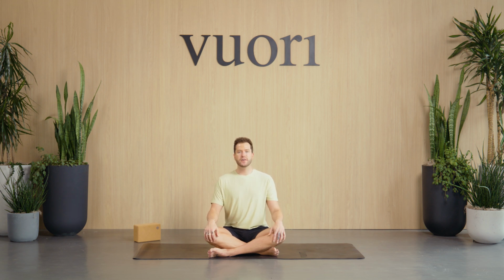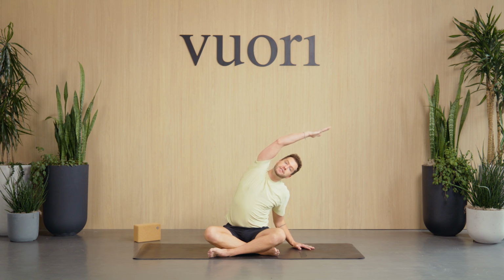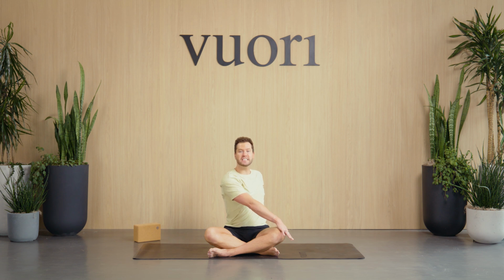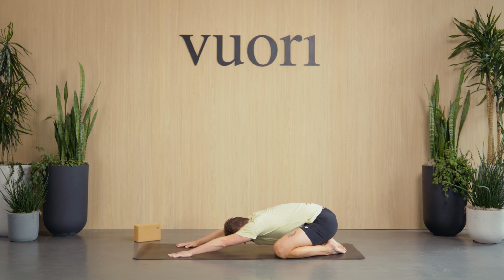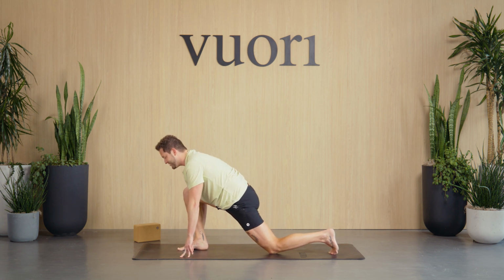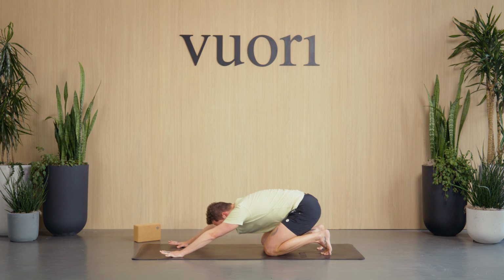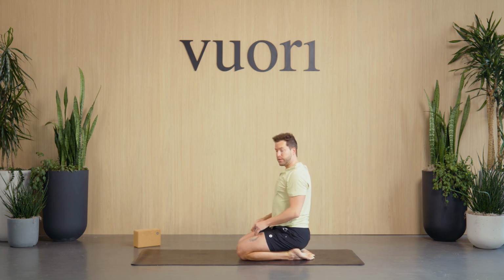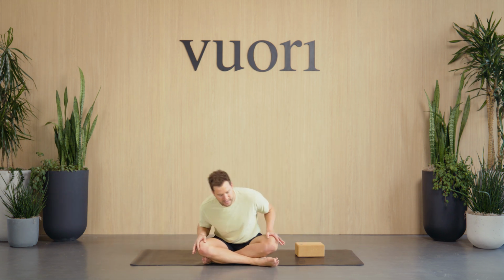Yoga | 20 Min Grounding Vinyasa Flow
Build strength and flexibility as we move breath to movement through this energizing, vinyasa-based yoga flow. Join us for a minute 20-minute grounding vinyasa class with Kevin Carrington. All you will need is a mat and yoga blocks.